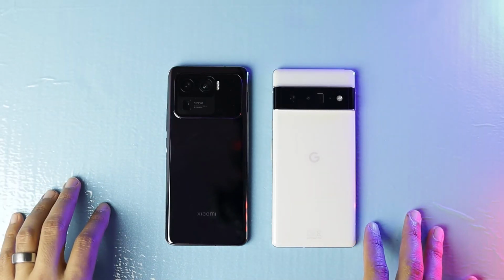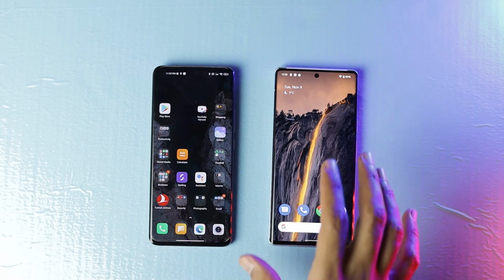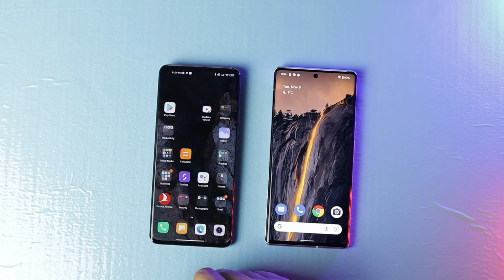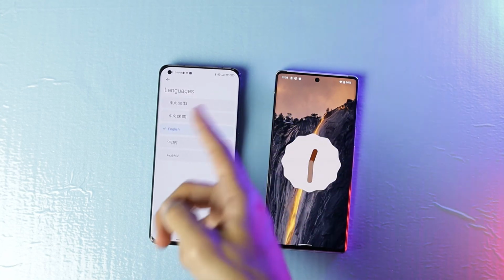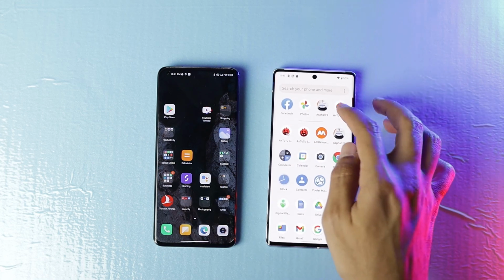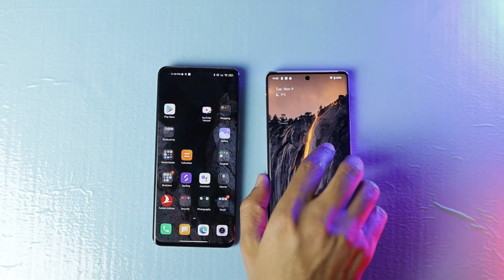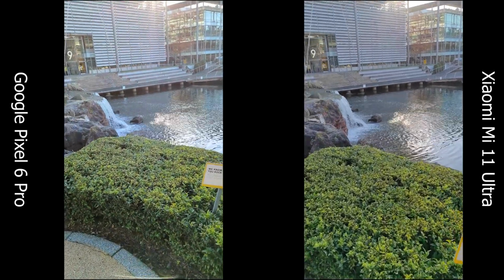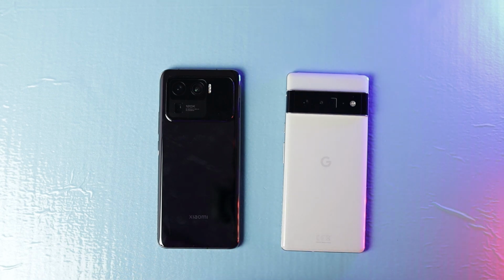Pixel 6 Pro vs Xiaomi Mi 11 Ultra: Which one is better?